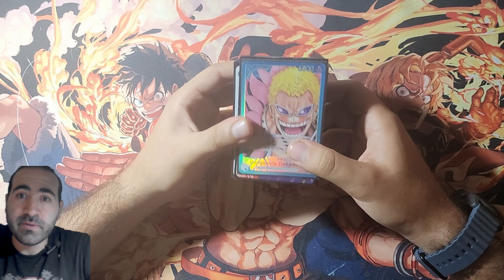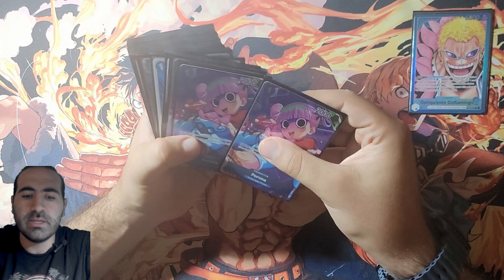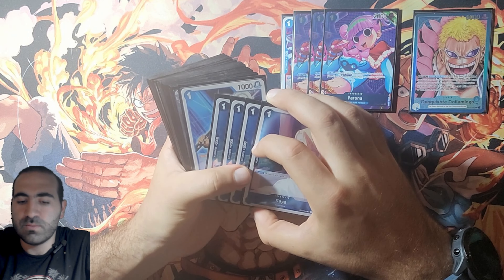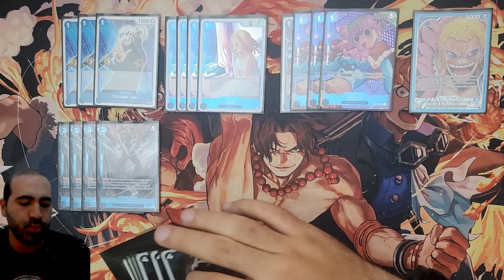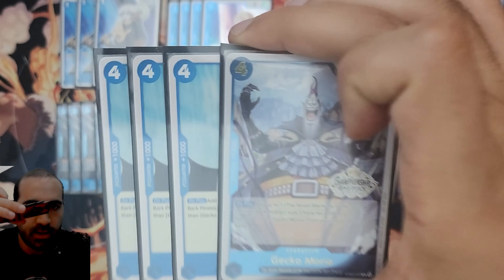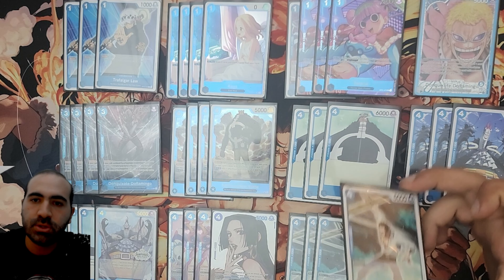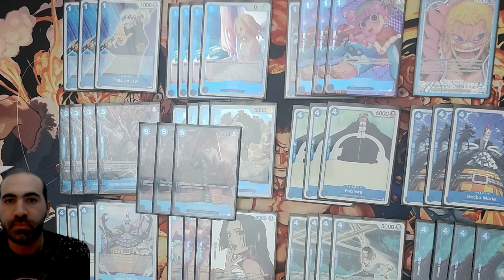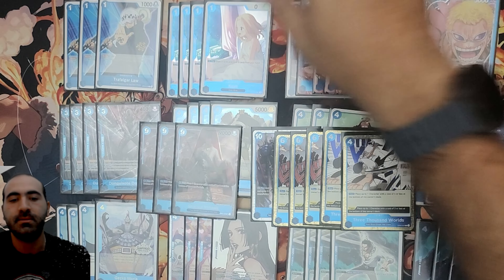Doflamingo Winner of the Draco Hobby Center Tournament! Updated to OP04!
Decklist:

1x 'Donquixote Doflamingo' OP01-060
4x 'Perona' OP01-077
4x 'Donquixote Doflamingo' OP01-073
3x 'Dracule Mihawk' OP01-070
4x 'Dracule Mihawk' ST03-005
3x 'Gecko Moria' OP02-054
4x 'Gecko Moria' ST03-004
4x 'Bartholomew Kuma' OP01-074
3x 'Pacifista' ST03-012
4x 'Kaya' OP03-044
4x 'Boa Hancock' OP01-078
4x 'Jinbe' P-030
2x 'Three Thousand Worlds' OP03-057
3x 'Gum-Gum Red Roc' OP04-056
3x 'Trafalgar Law' ST03-008
1x 'Kaido' OP04-044

Visita nuestras Tiendas!

Todo para tu carro!